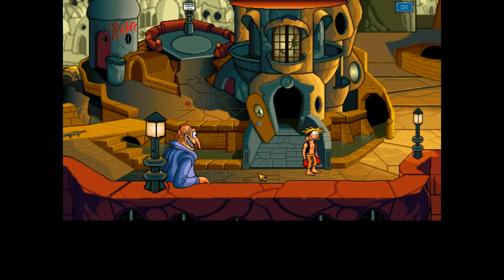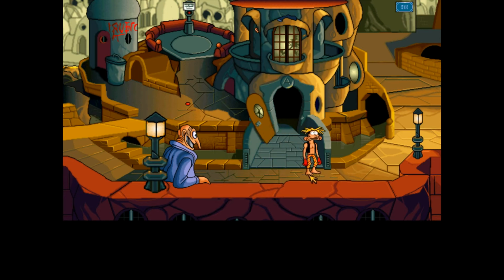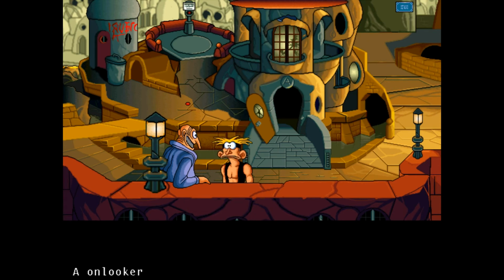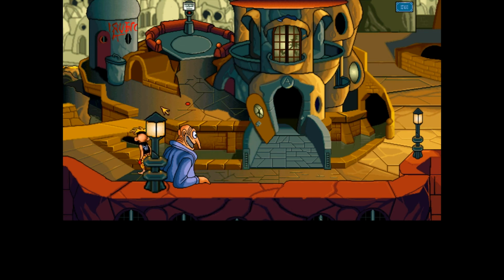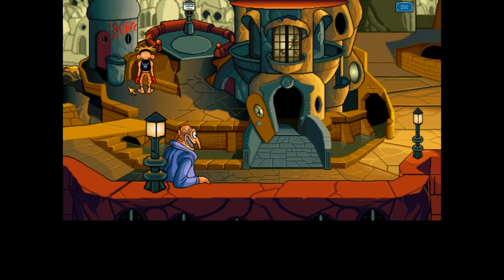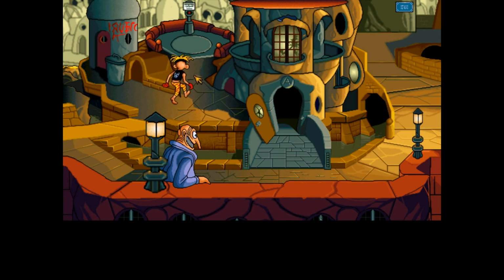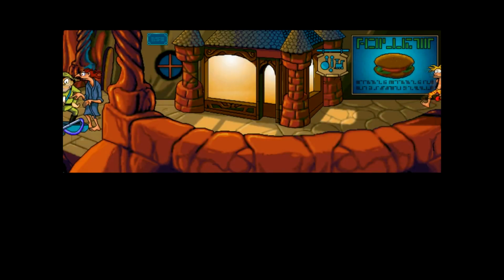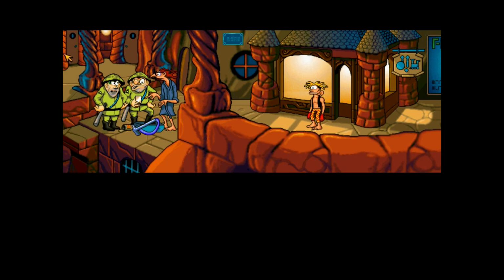Woodruff and the Schnibble (Part 1) - Legend of the Exploding Disk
I hereby present to you an obscure, well received but ultimately unsuccessful point and click adventure game from 1994, the first of the genre I have ever played. Developed by Coktel Vision, the style might seem familiar to those who have played the Goblins games. Great art style, slapstick humour and occasionally insane puzzles are in store for those who join me in this playthrough...